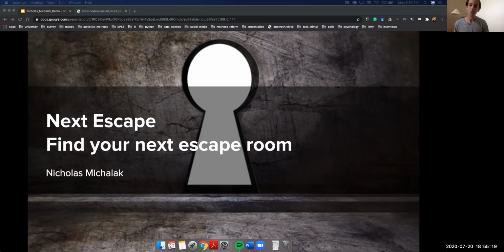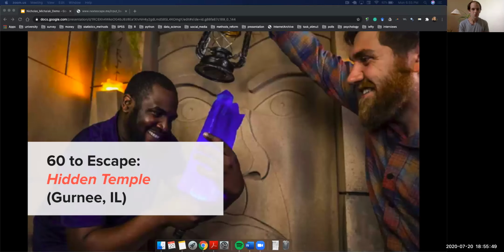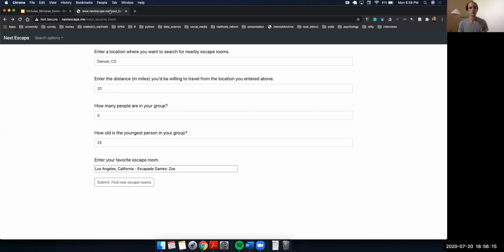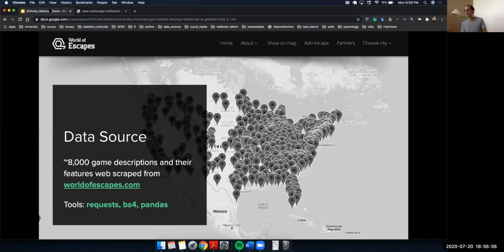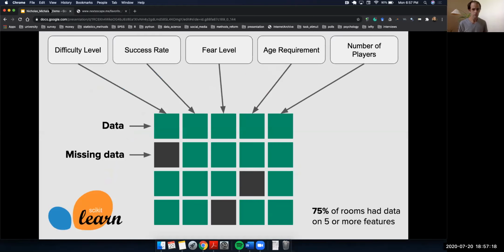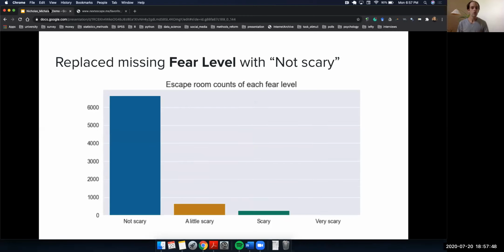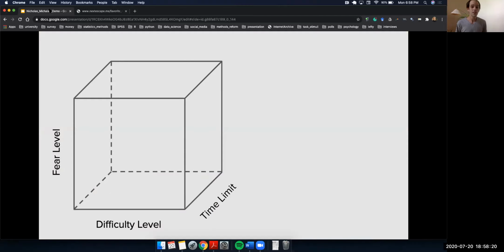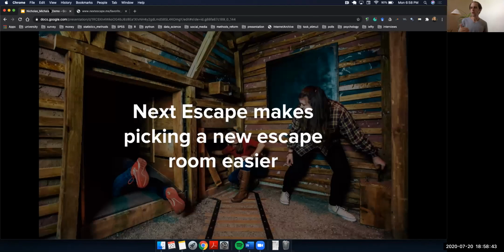Next Escape: Find a new escape room based on features of your favorite escape room (nextescape.me)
Insight Data Science 2020B Demo screencast
Web application: nextescape.me